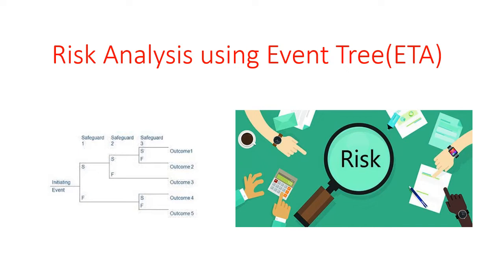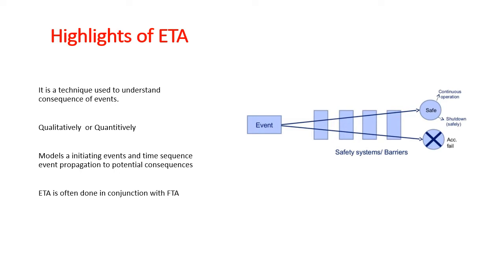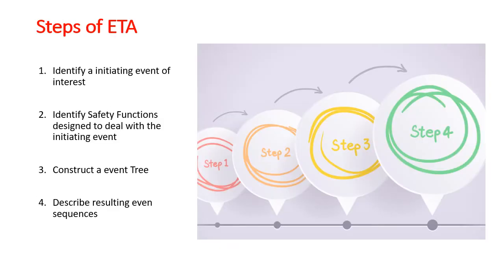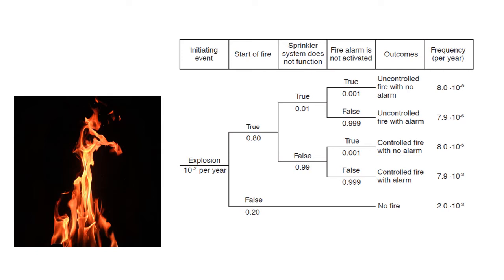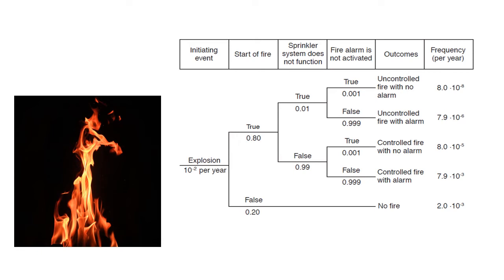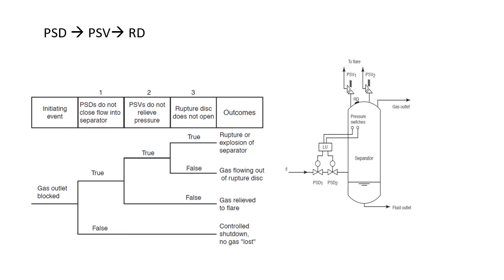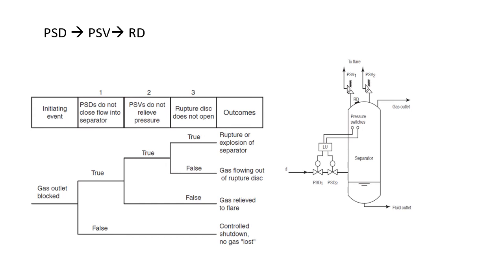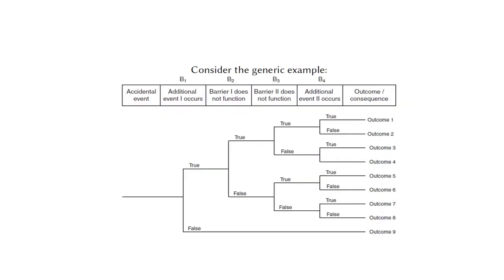Risk Analysis Tool: Event Tree Analysis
An event tree analysis (ETA) is an inductive procedure that shows all
possible outcomes resulting from an accidental (initiating) event, taking
into account whether installed safety barriers are functioning or not, and
additional events and factors.
By studying all relevant accidental events (that have been identified by a
preliminary hazard analysis, a HAZOP, or some other technique), the ETA
can be used to identify all potential accident scenarios and sequences in a
complex system.
Design and procedural weaknesses can be identified, and probabilities of
the various outcomes from an accidental event can be determined.

Main Steps:

1. Identify (and define) a relevant accidental (initial) event that may give
rise to unwanted consequences
2. Identify the barriers that are designed to deal with the accidental event
3. Construct the event tree
4. Describe the (potential) resulting accident sequences
5. Determine the frequency of the accidental event and the (conditional)
probabilities of the branches in the event tree
6. Calculate the probabilities/frequencies for the identified consequences
(outcomes)
7. Compile and present the results from the analysis

Event Tree Analysis
education vent tree analysis example
Root Cause Analysis
# tree analysis examples and solutions
what is fault tree analysis
fault tree analysis